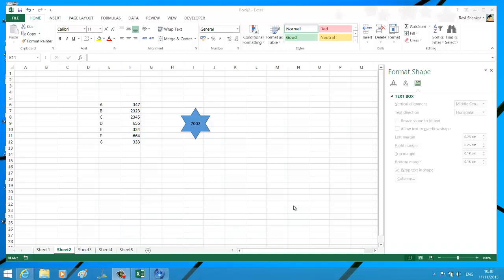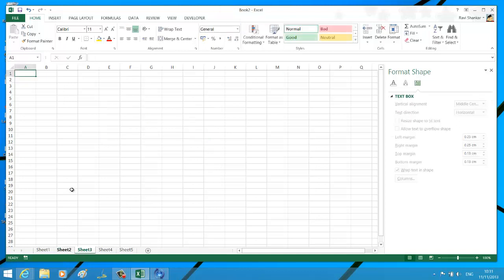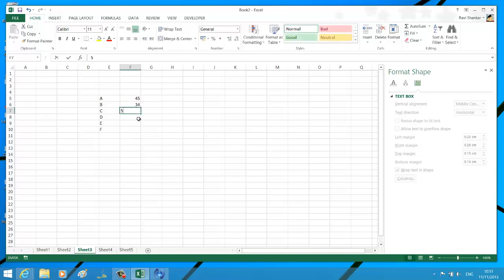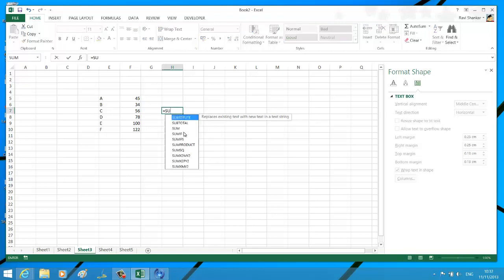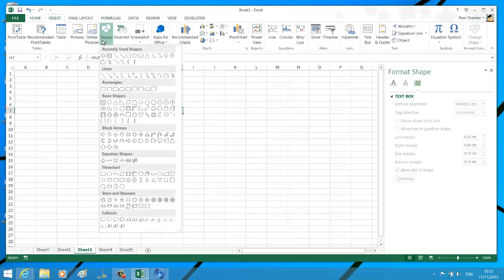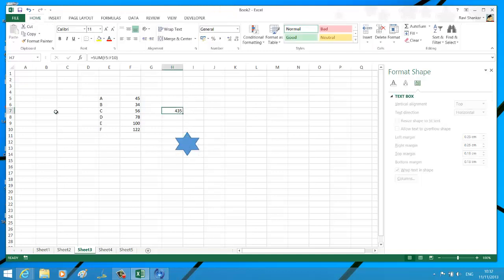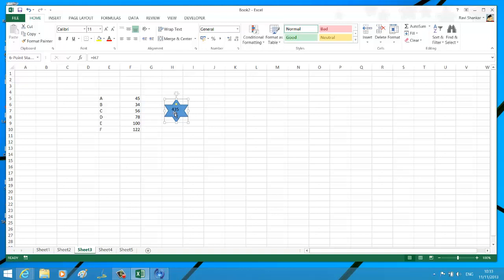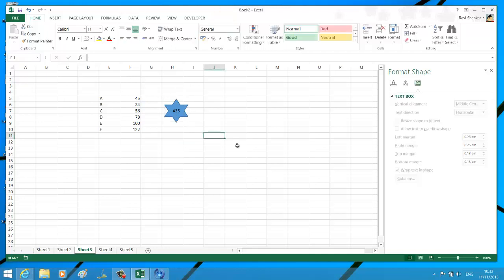Insert and display value over the shape in Excel 2013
This video tutorial provides the steps for inserting a shape and displaying value on that shape in Excel 2013